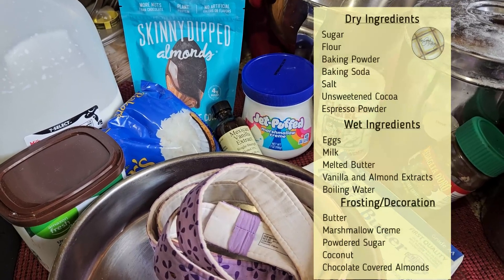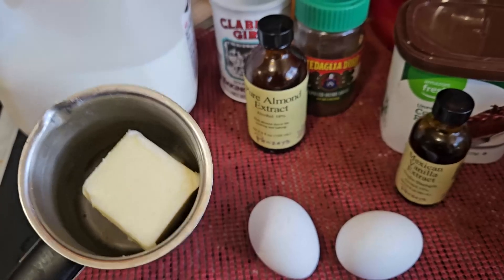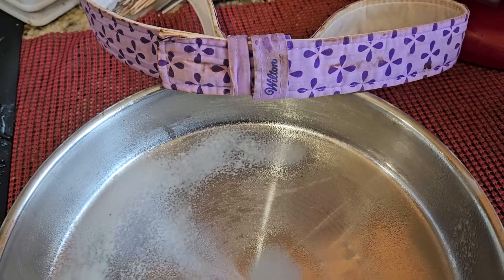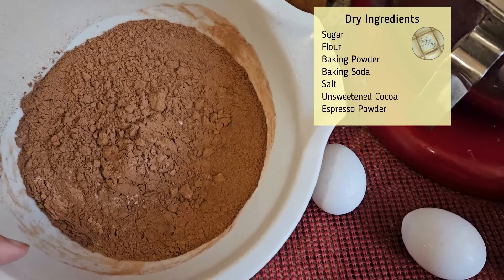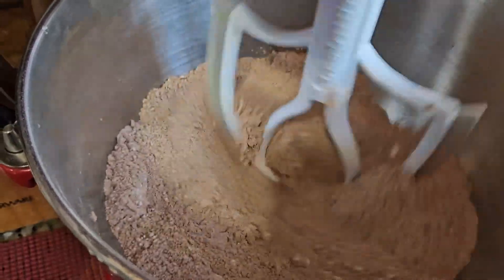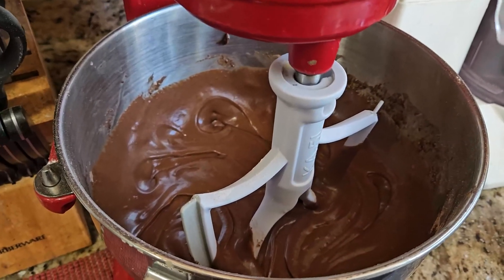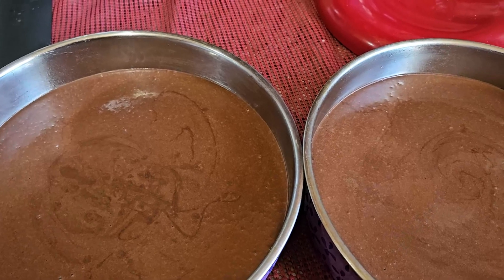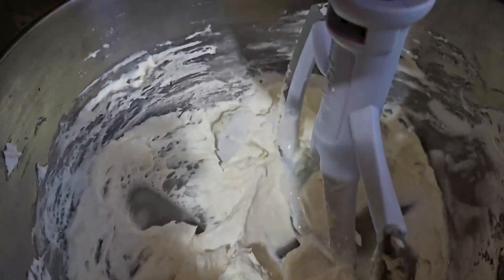Inside-Out Almond Joy Cake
Inside-Out Almond Joy Cake for Father's Day with a chocolate interior with marshmallow fluff frosting, coconut, and chocolate-covered almonds.

for ingredient amounts and detailed instructions.

Products mentioned in the video:
Wilton Cake Strips
Beater Blade

inside-out cake Almond Joy Cake marshmallow creme frosting melted butter oil cake